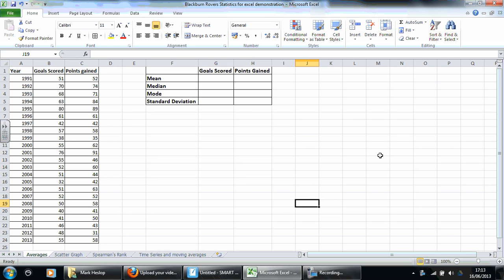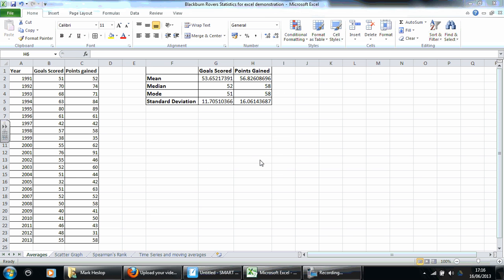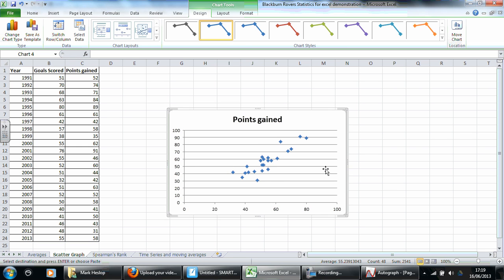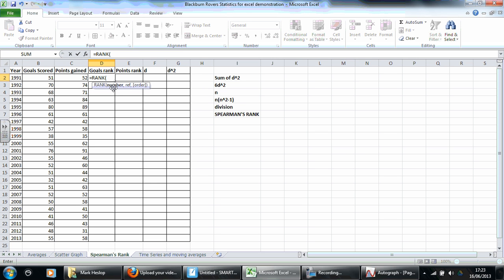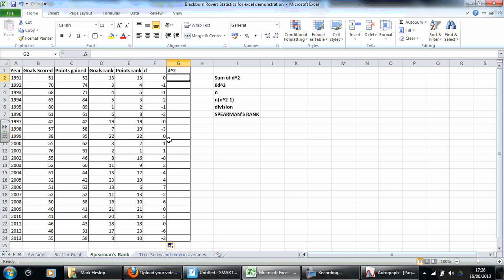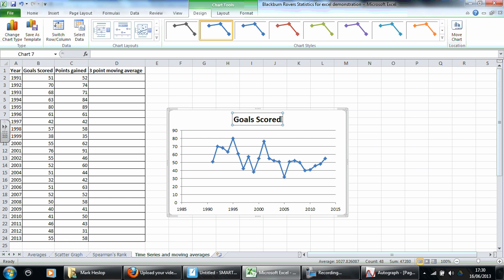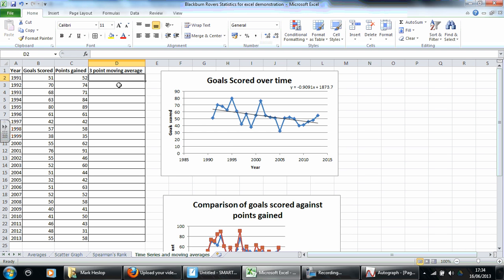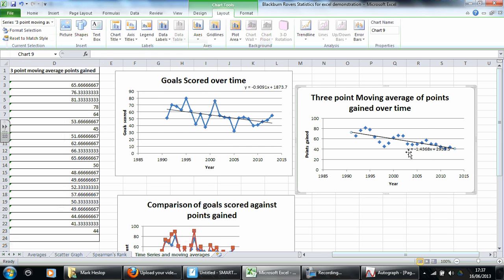Processing data on excel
A video on how to find the mean, median, mode and standard deviation of discrete data. Also included is how to do scatter graphs and time series graphs as well as finding Spearman's Rank Correlation Coefficient.